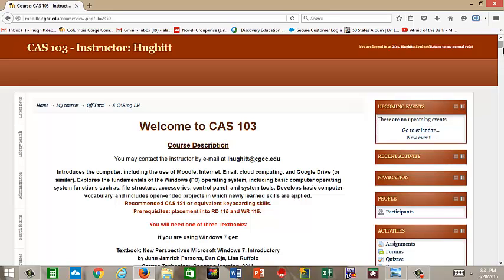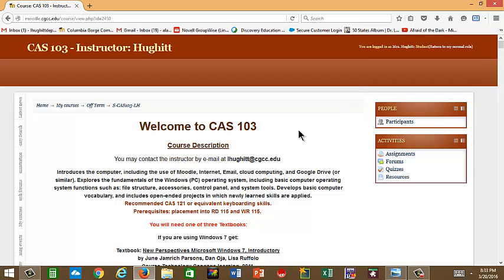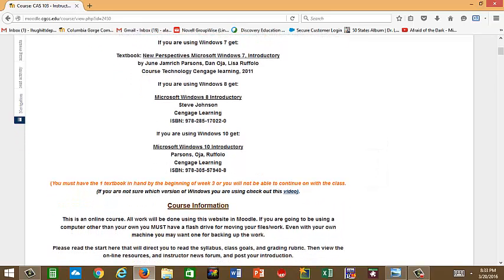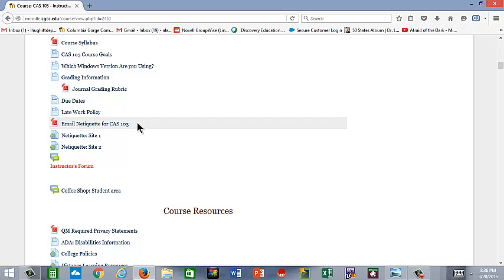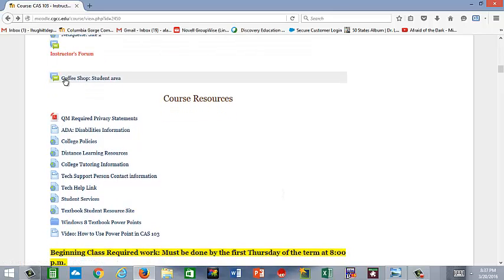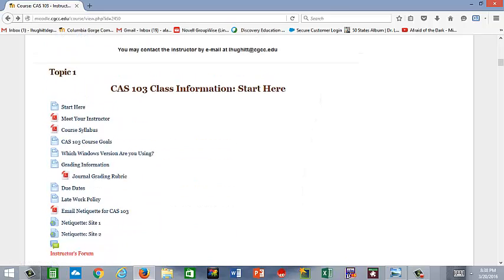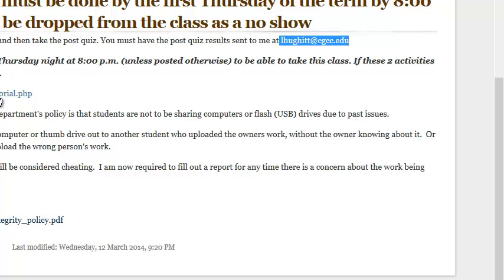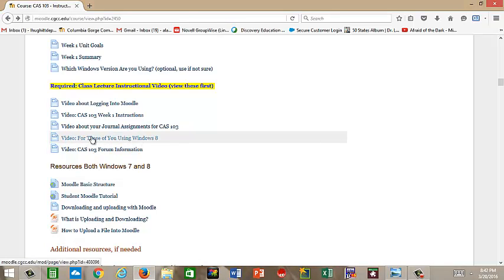CAS 103 intro